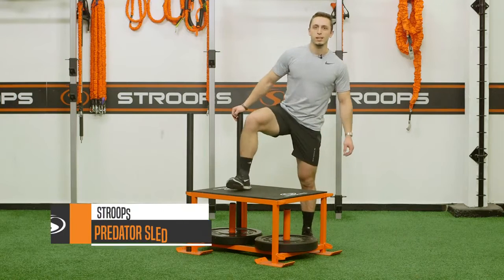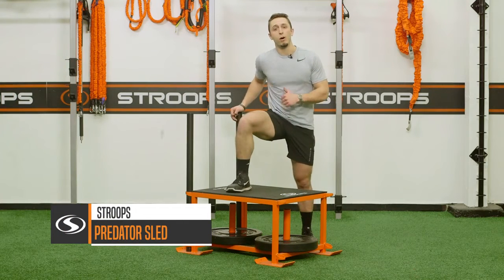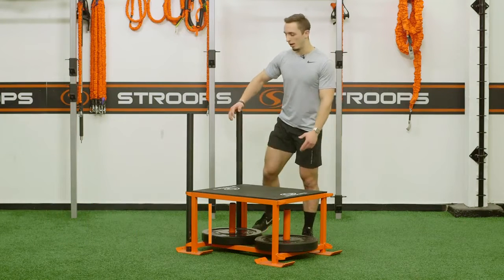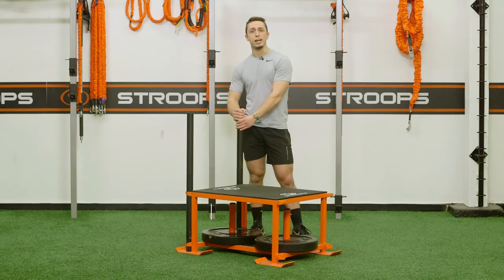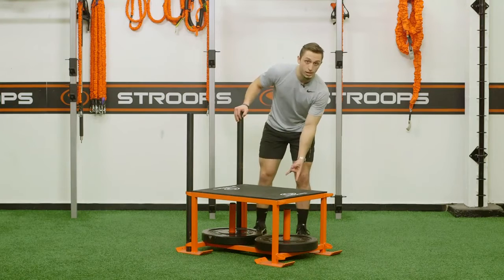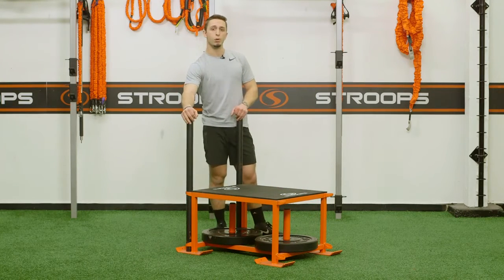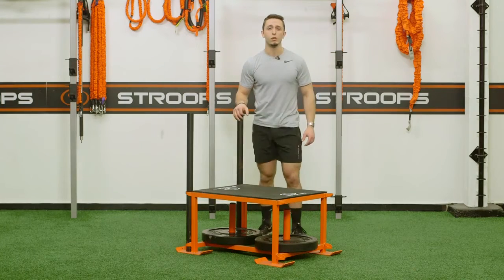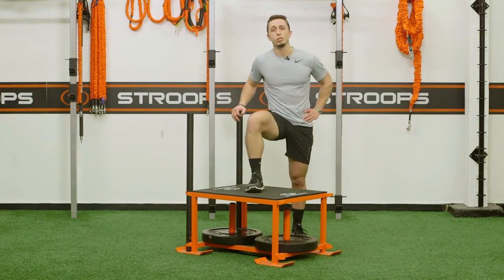Stroops®️ Predator Sled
All-in-one push sled, plyobox, and anchor

Plate loadable
Plyobox top
Anchor Slastix
Removable Push Handles

Great for athletes or individuals training for strength, speed, and anything in between.

The Predator Sled is a plate loaded push sled with a rubber mat top that can be used as a plyo box and an anchor. There is no need to turn the sled around after a push, simply move the push bars to the other side and carry on. The Predator Sled is the ultimate power and conditioning tool. Use it as an anchor to train as a team or individually. Great for training strength, speed, balance, and anything in between.

Anchor Points: 8.
Max Weight: 350 lbs.
Weight: 109 lbs.
Length: 30".
Width: 24". Height: 40"